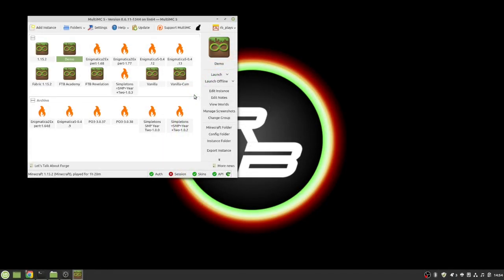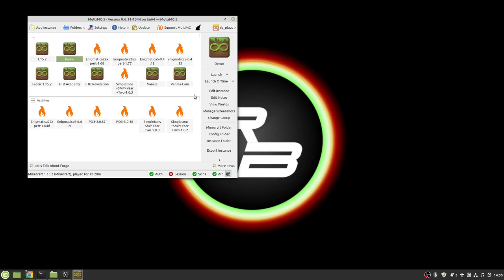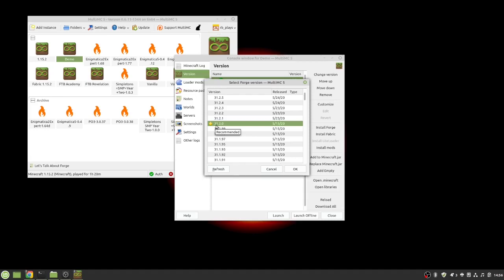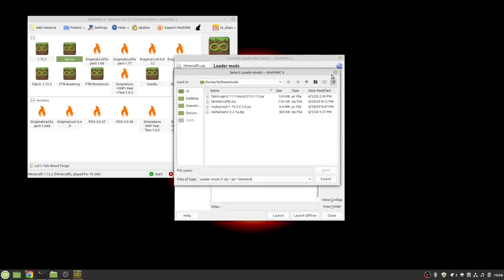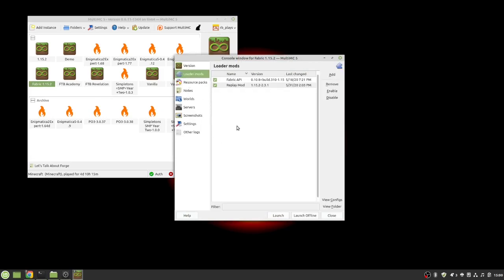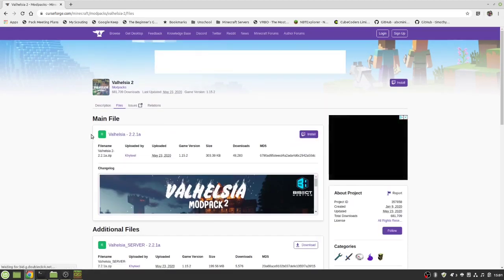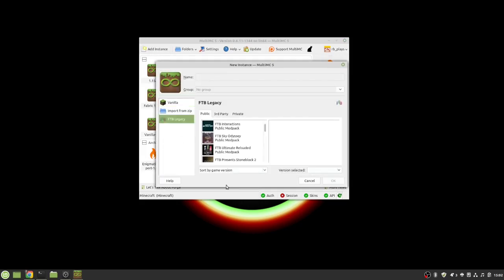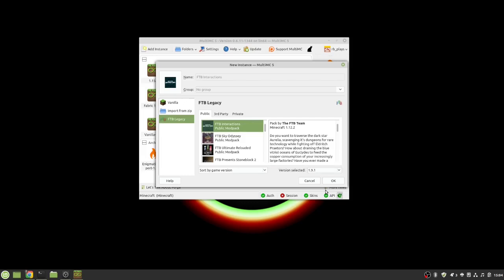MultiMC Launcher: How to Install on Linux (2020)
MultiMC is a free, open source launcher for Minecraft. It allows you to have multiple, cleanly separated instances of Minecraft (each with their own mods, texture packs, saves, etc) and helps you manage them and their associated options with a simple and powerful interface.

In this video we demonstrate how to install mods and modpacks to MultiMC

Me...socially